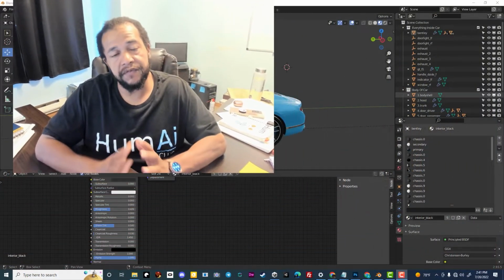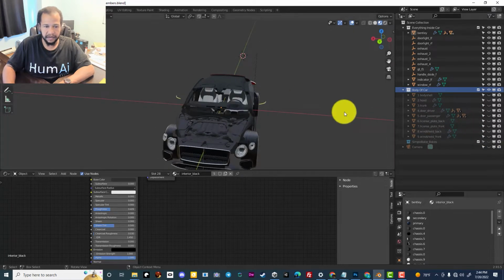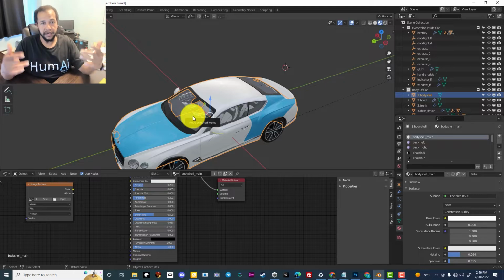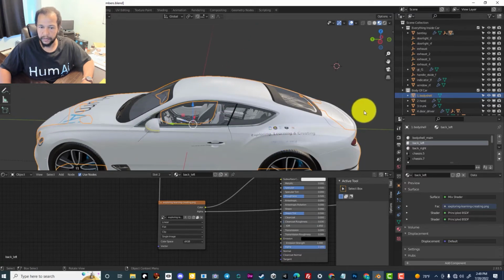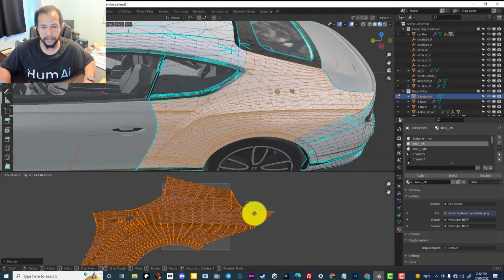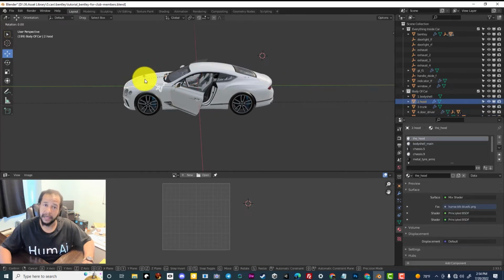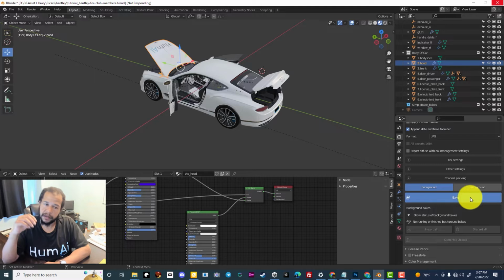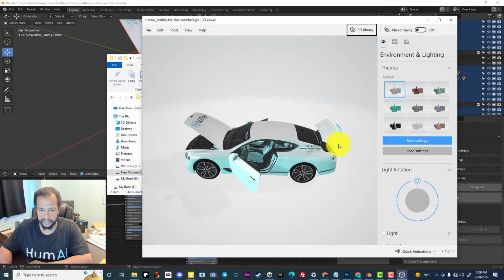How to customize the Bentley Continental GT (2018) and Free Blender Download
Download the files for this tutorial for free by going

You can visit the car from this video by going to the Bentley Continental GT (2018) - ShowRoom in AltspaceVR by visiting World Code: MXV337